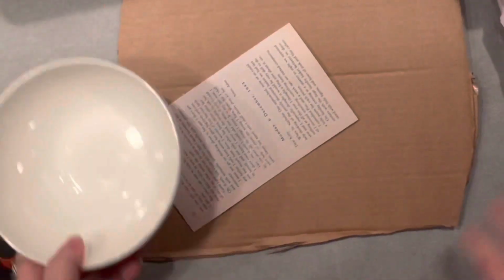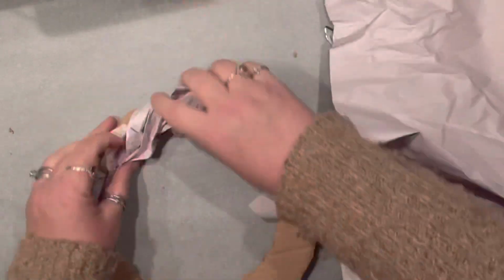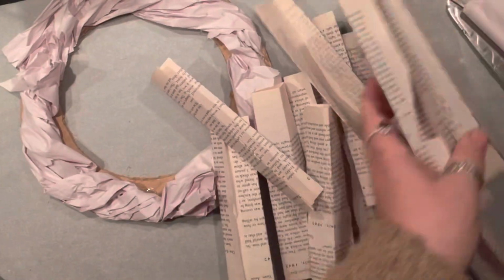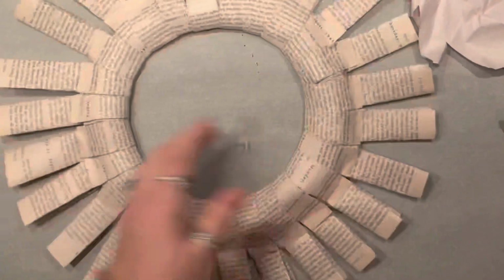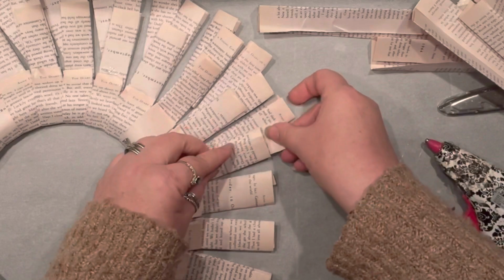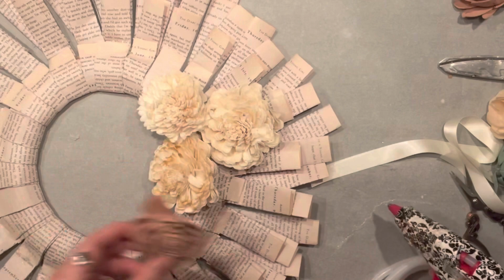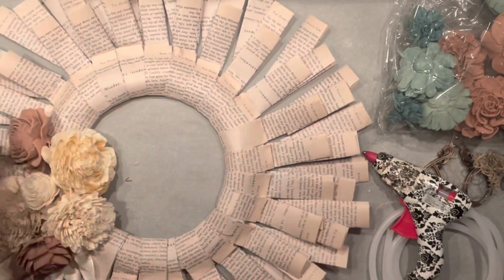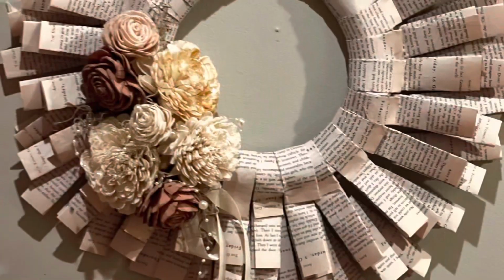Vintage Folded Book Page Wreath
Book pages are sooo special. They bring sooo much character to any project. Today I like to share a wreath my Mom used to make in so many variations. Book page brings so much charm to any indoors with its vintage feel to a wreath. Cardboard crafting at its best! Are you ready to make folded easy origami book page wreath with me?

Make sure to check my BLOG FOR MORE book pages home decor ideas